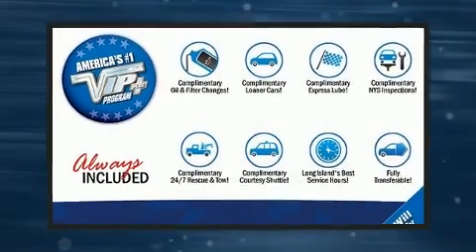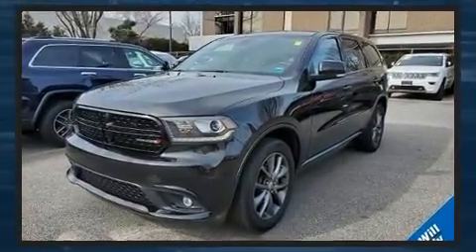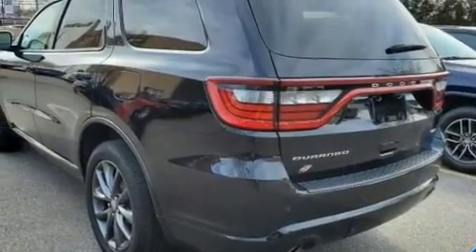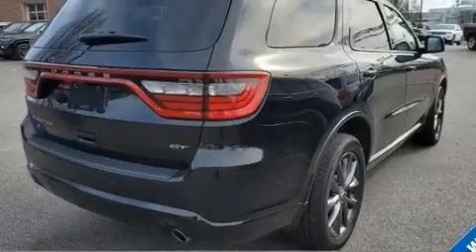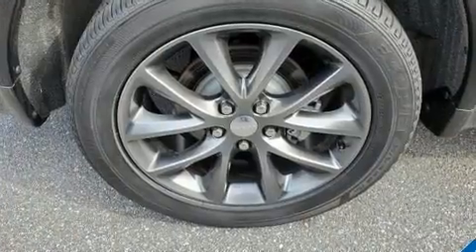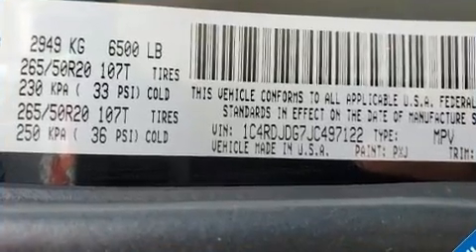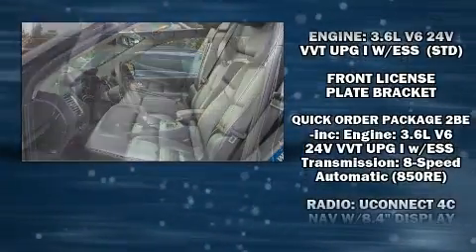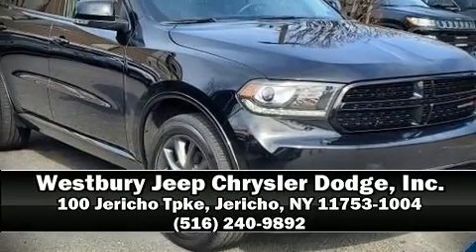2018 Dodge Durango GT in Jericho, NY 11753-1004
The 2018 Dodge Durango. Under the hood you'll find a 6 cylinder engine with more than 270 horsepower, and for added security, dynamic Stability Control supplements the drivetrain. A wealth of standard features means that you no longer have to sacrifice. Like power windows, mirrors, and seats, front and rear reading lights, speed sensitive wipers, an automatic dimming rear-view mirror, automatic dimming door mirrors, front bucket seats, a power liftgate, and a split folding rear seat. Features such as automatic climate control and leather upholstery prove that economical transportation does not need to be sparsely equipped. Rear passengers enjoy the seat heating functionality, keeping them warm during the winter months. Third row seats provide an even greater maximum passenger capacity. Dodge ensures the safety and security of its passengers with equipment such as: dual front impact airbags, head curtain airbags, traction control, brake assist, anti-whiplash front head restraints, ignition disabling, an emergency communication system, and 4 wheel disc brakes with ABS. When road conditions become unpredictable, rely on all wheel drive to maintain outstanding control. Our sales reps are knowledgeable and professional. We'd be happy to answer any questions that you may have. Please don't hesitate to give us a call.